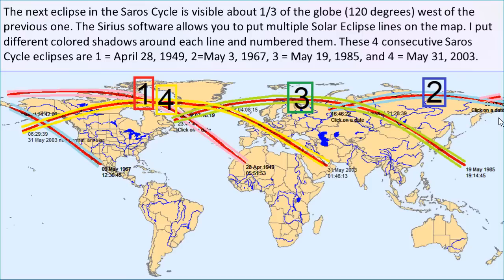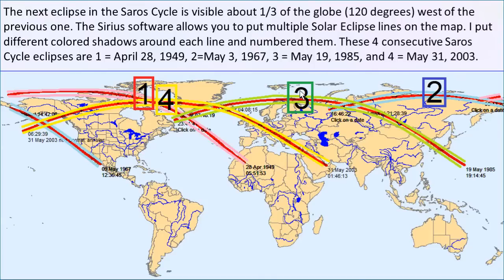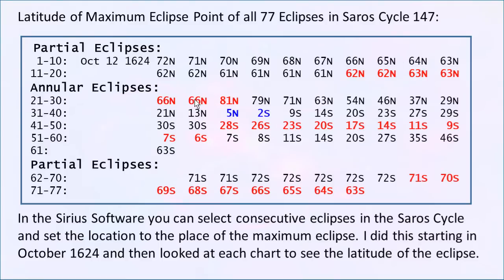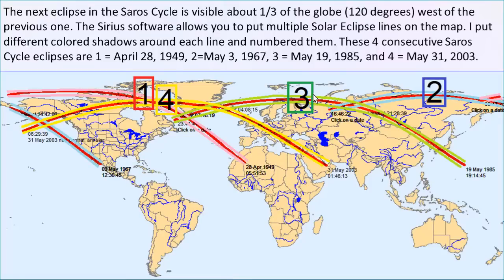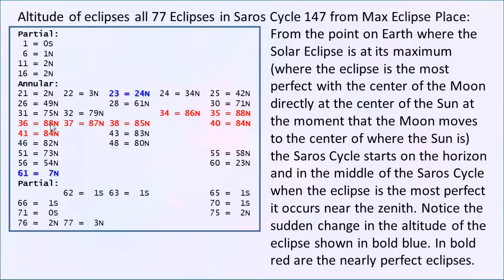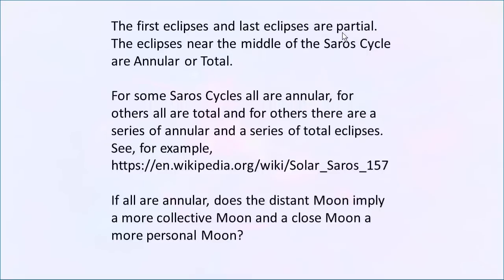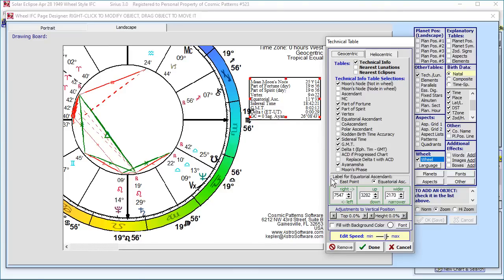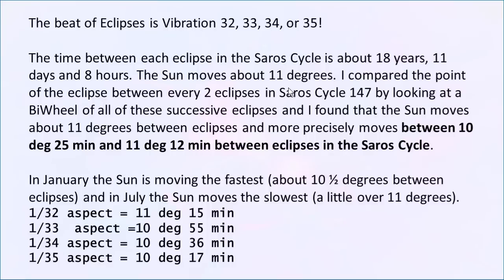The Saros Cycle, Part 2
Every 18 years 11 days and 8 hours an eclipse occurs that has very similar properties. This sequence of eclipses that occurs every 18 years 11 days and 8 hours is known as the Saros Cycle. Each eclipse in the series of eclipses in the Saros Cycle is slightly different from the preceding one and the next one. A Saros Cycle begins with a partial eclipse near either the North Pole or South Pole and gradually tend to move to the opposite pole to complete the entire Saros Cycle which typically ends about 1,300 years before it began.

In this series of 3 videos on the Saros Cycle we learn about properties of the Saros Cycle that are well known as well as some properties that have not been discussed previously. We also consider some of the ways in which the nature of of the Saros Cycle suggests possible ways in which this can be important astrologically.